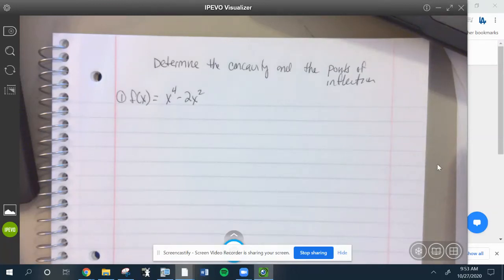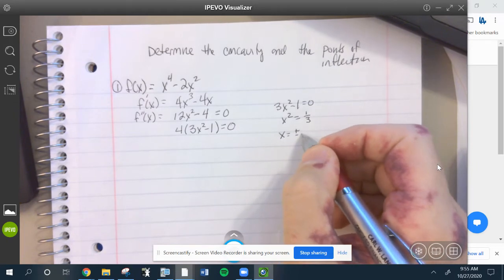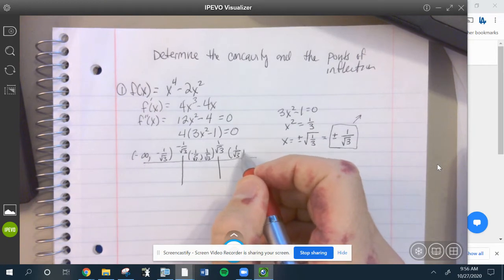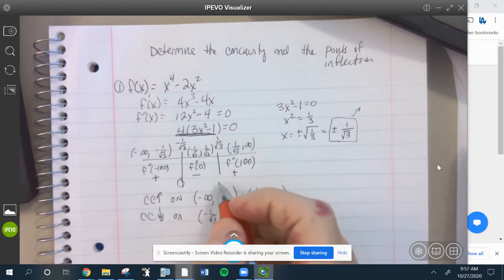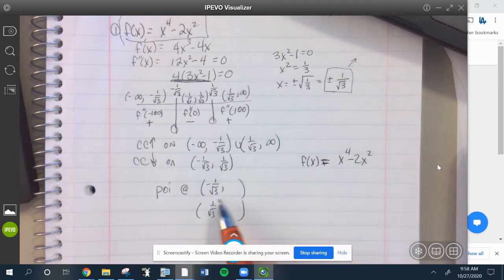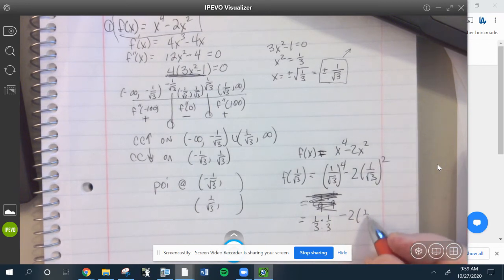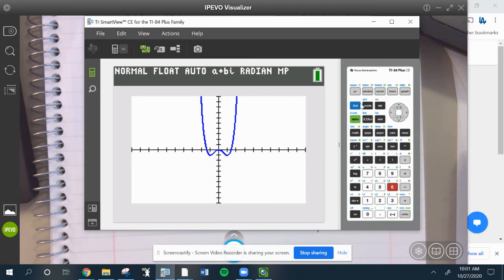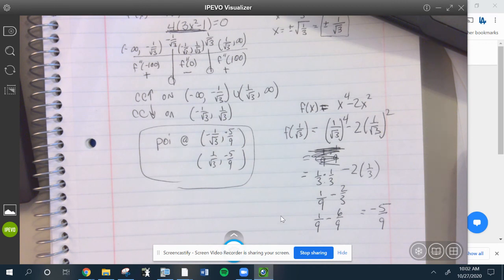3.4 Concavity example with check